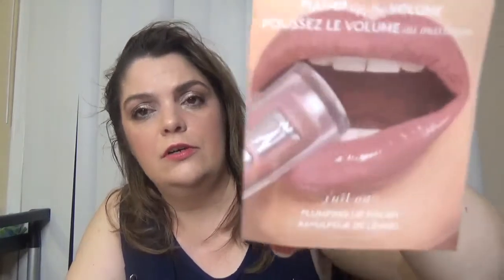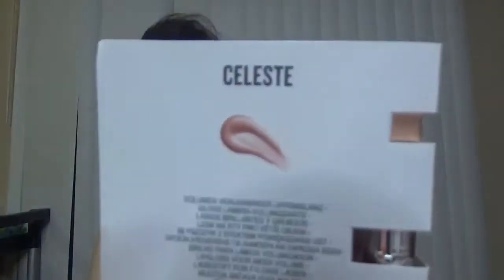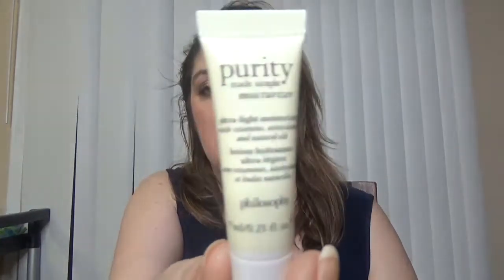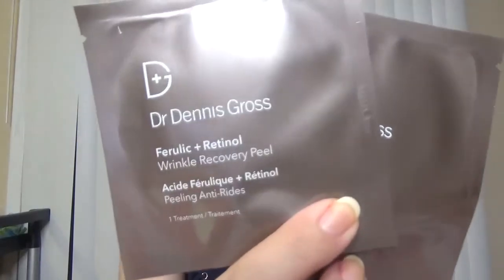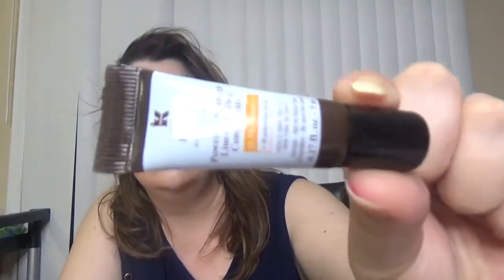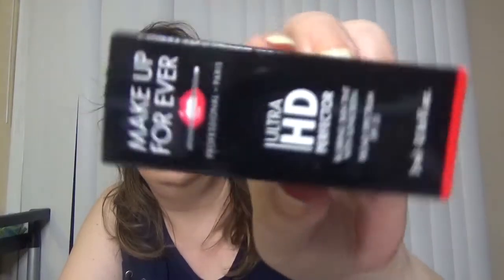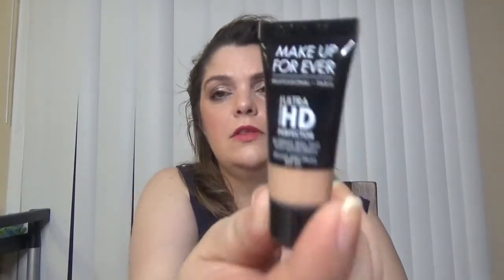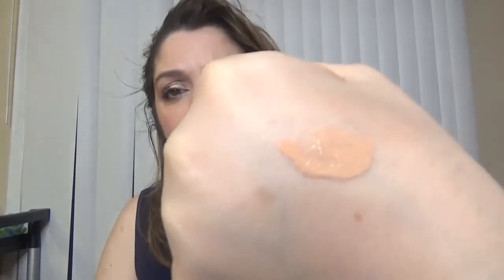PLAY BY SEPHORA APRIL 2018 & open giveaways